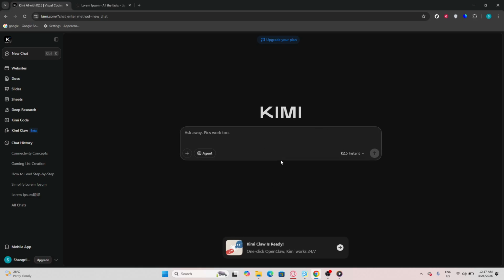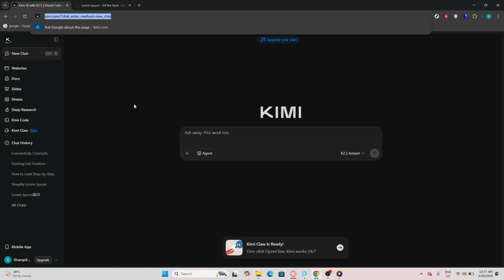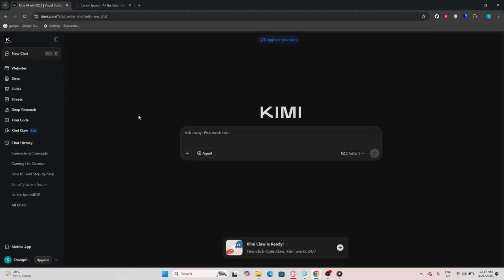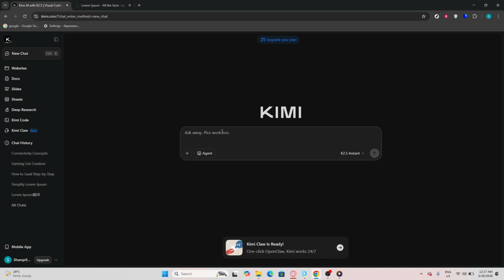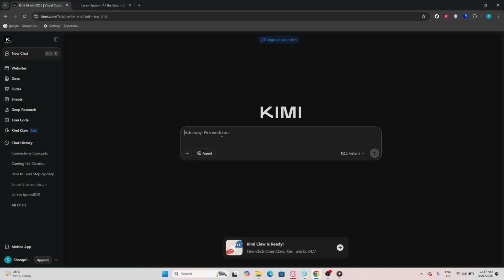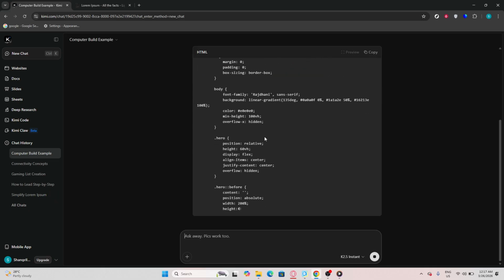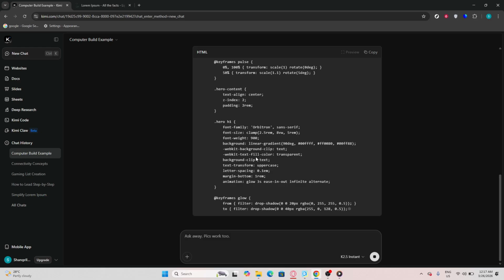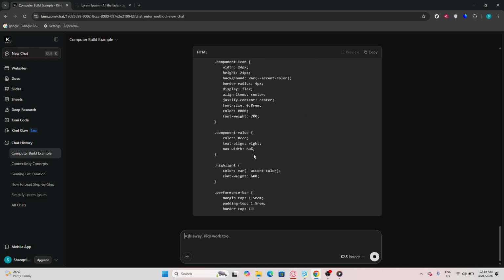2026 How to generate examples with Kimi AI[LATEST GUIDE]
In today's Video we cover, How to generate examples with Kimi AI

Kimi AI, AI examples, generate text, AI chatbot, Kimi chatbot, AI writing, Kimi AI tutorial, AI tools, AI productivity, large language model, LLM, AI content, AI assistant, AI generation, Kimi AI tips, AI prompts, text generation, AI use cases, Kimi AI guide